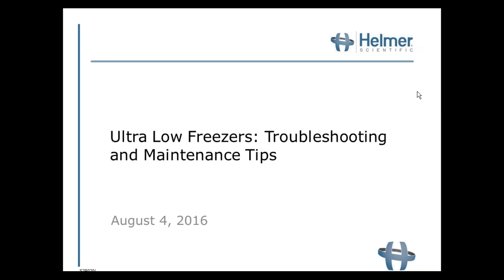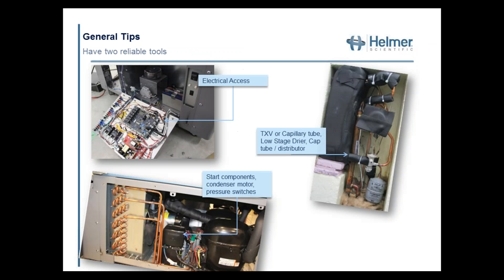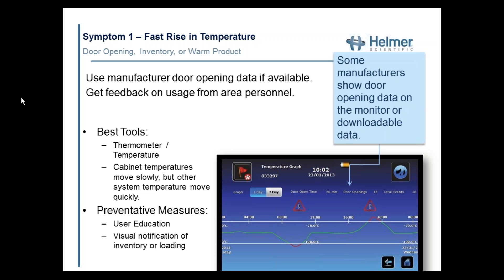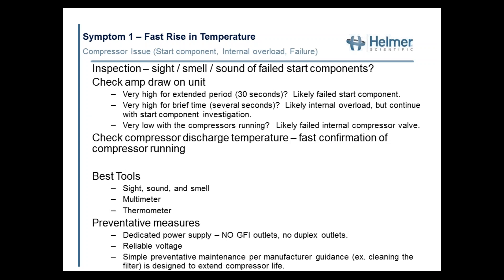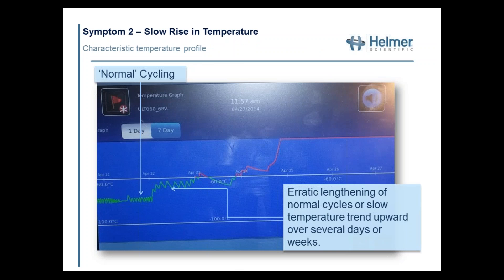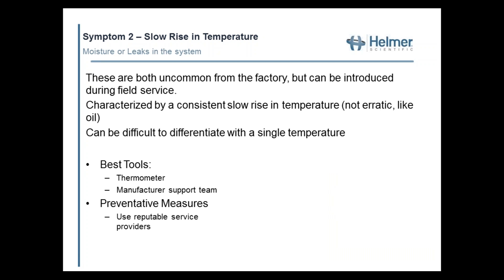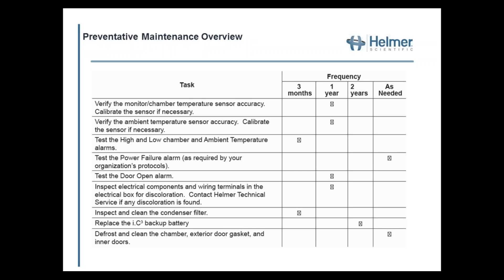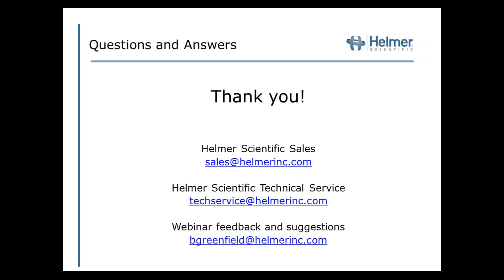Webinar - Ultra Low Temp Freezer Maintenance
As Ultra Low Temp Freezers are very common across clinical and research laboratories, ensuring proper maintenance and troubleshooting is critical. Ensuring proper performance of the Ultra Low Freezer (temperatures to -86 degree) will safeguard samples and life-saving therapies that may be very temperature sensitive, expensive, and at times, irreplaceable. This video reviews best practices and tips to troubleshoot common issues with Ultra Low Temp freezers, as well as recommended preventative maintenance from service and engineering experts in this category. Contact Helmer Scientific for more information.